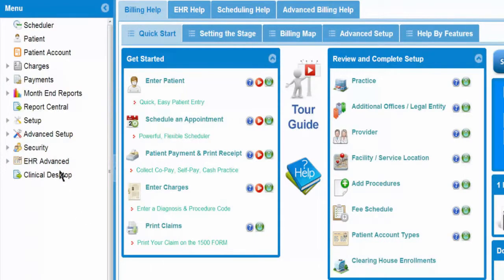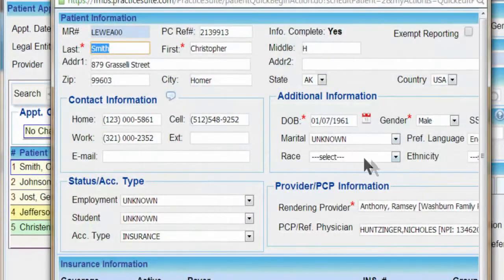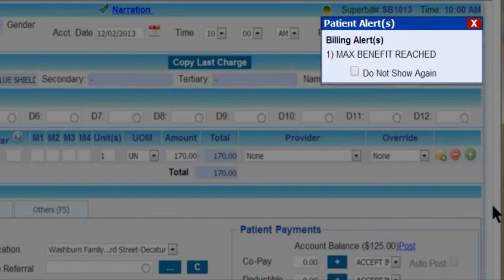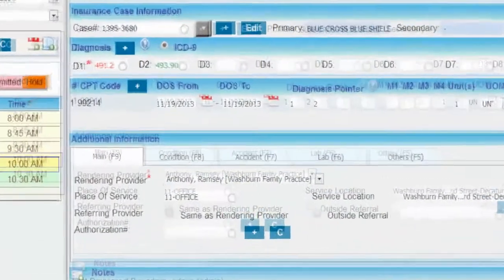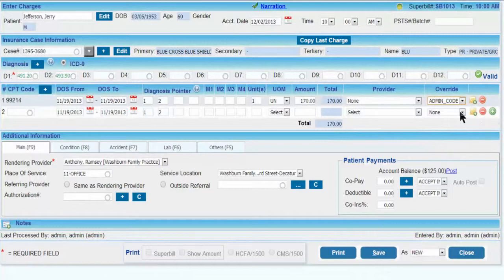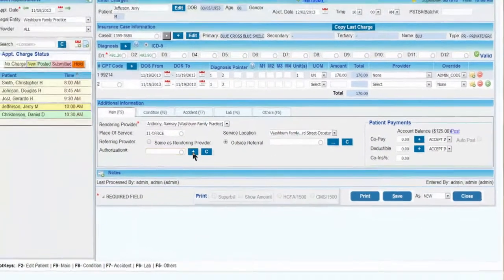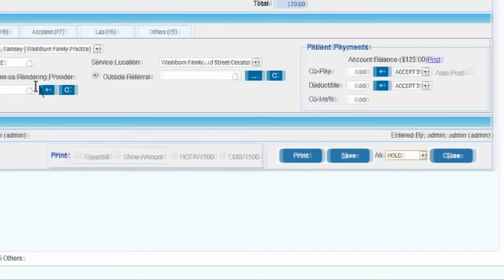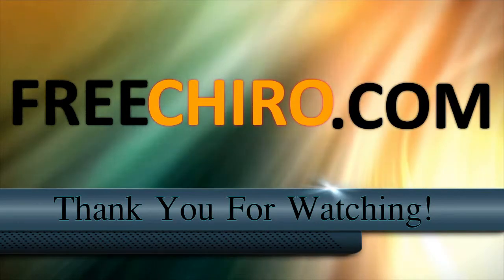How to enter charges